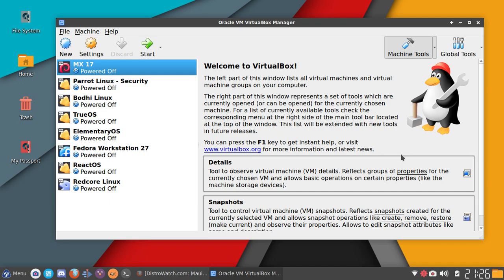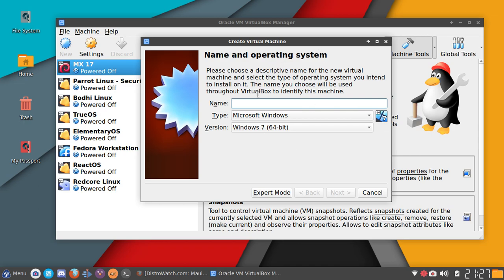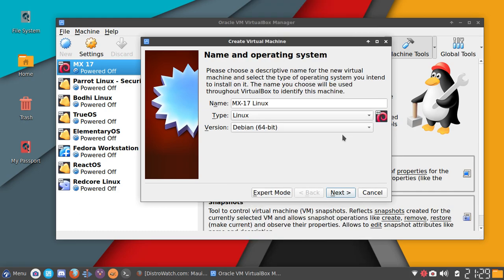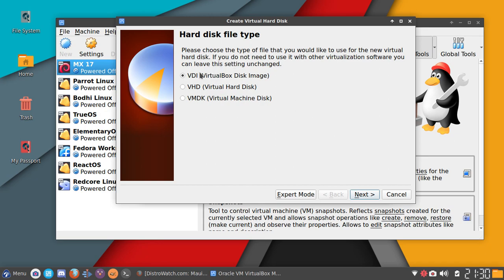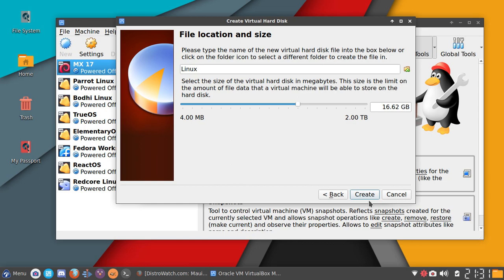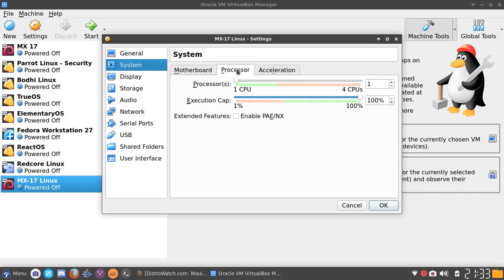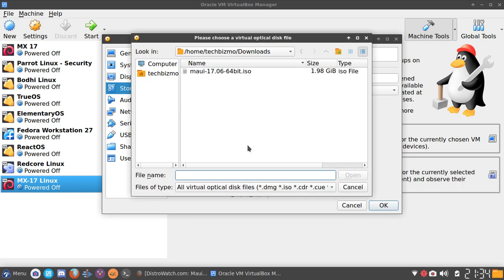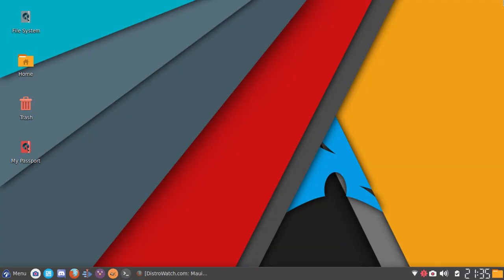How to Create a Virtual Machine in VirtualBox!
Greetings! Today I will be teaching you how you can Create a Virtual Machine in VirtualBox. I hope you found helpful and useful. :)